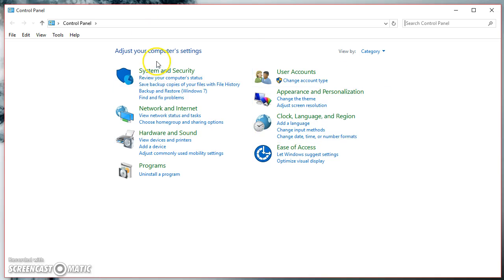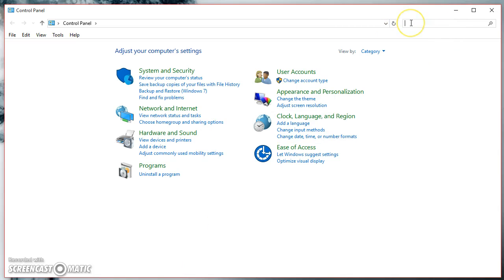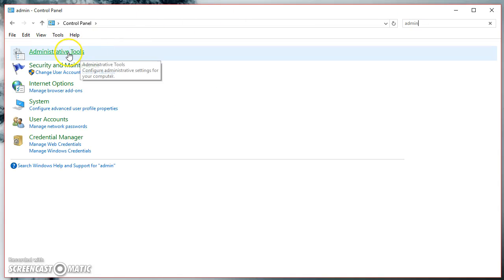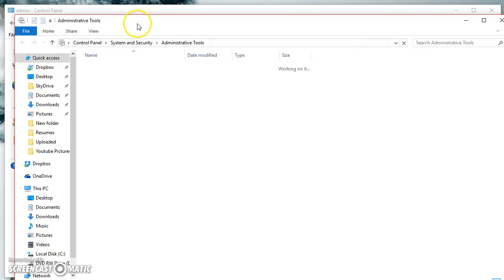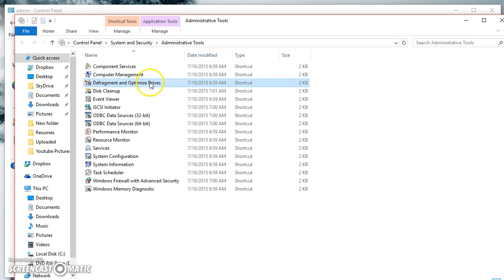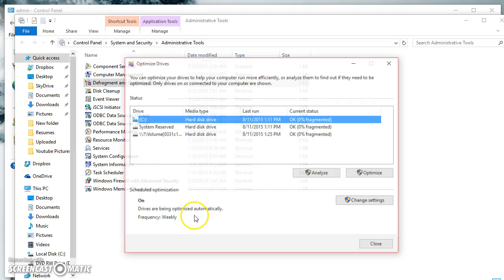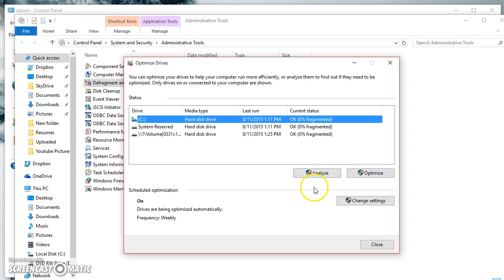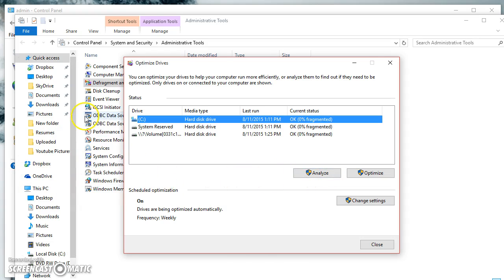No Blue Screen Of Death! How to Prevent Hard Drive Failure!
The Tech Space | How to Prevent Hard Drive Failure